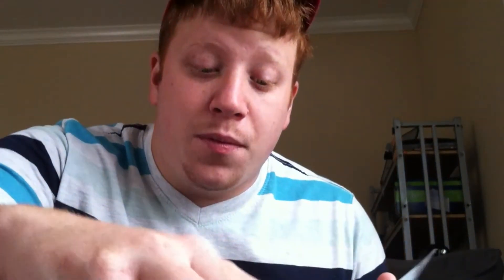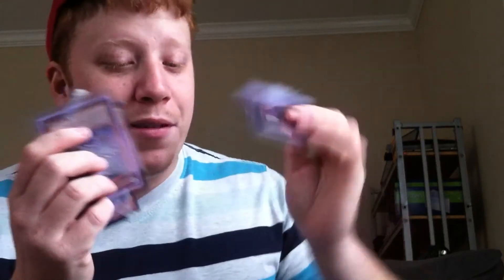Slendy Talks: MAIL TIMEEEE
Ways To Get More Content!